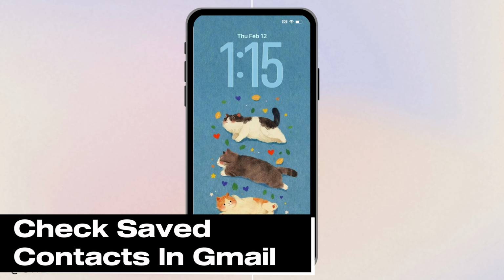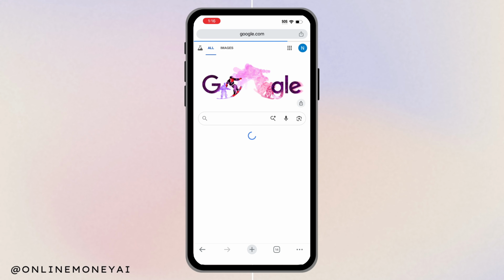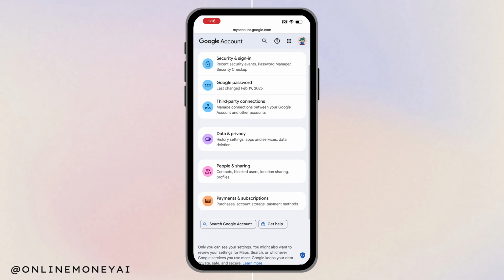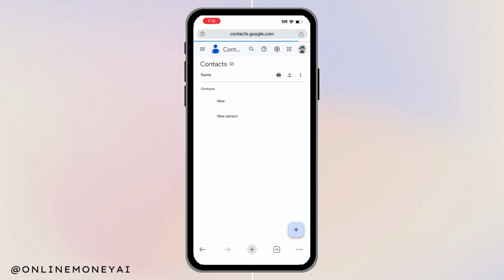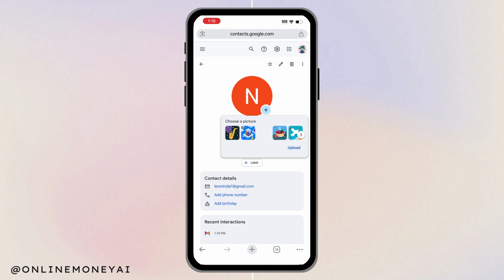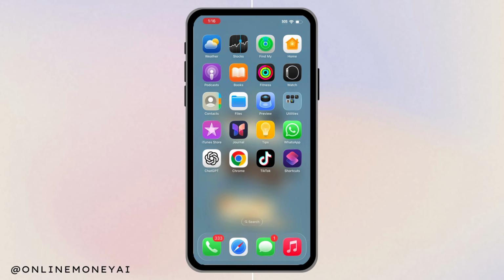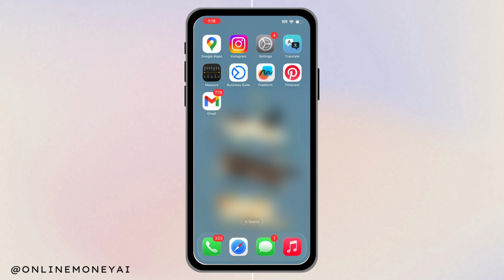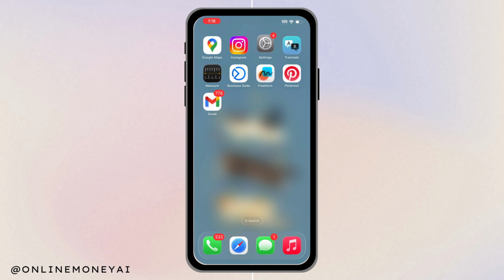How To Check Saved Contacts In Gmail (Step-By-Step)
Wondering where your saved contacts are in Gmail? In this video, I’ll show you how to view all your Gmail contacts, including saved contacts, other contacts, and how to make sure they’re syncing to your phone.